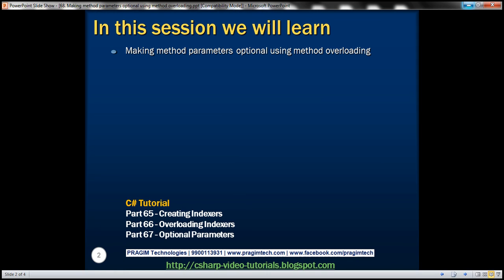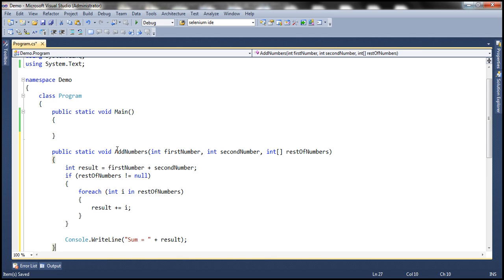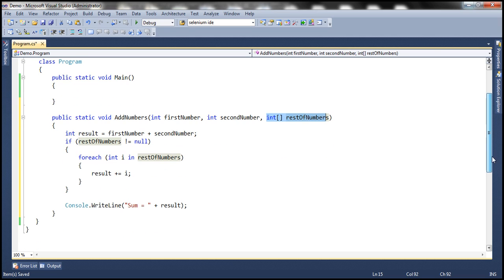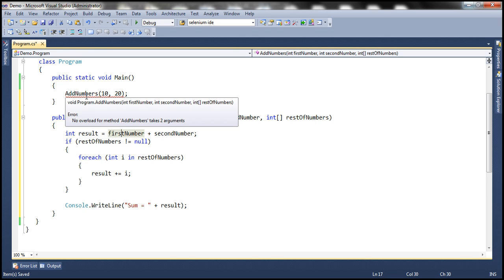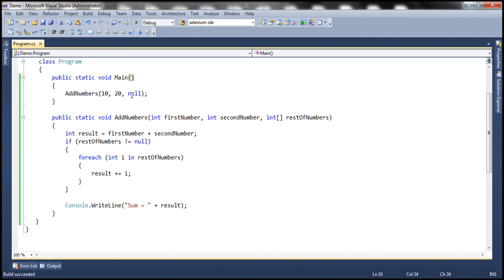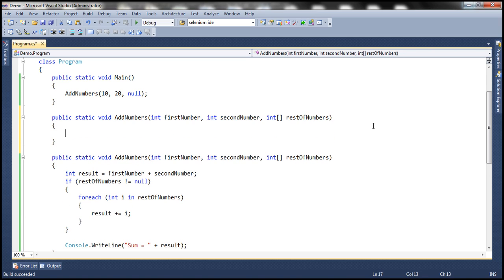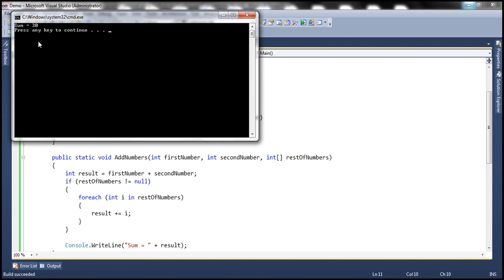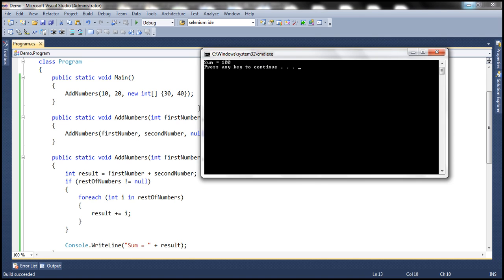Part 68 Making method parameters optional using method overloading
Link for csharp, asp.net, ado.net, dotnet basics, mvc and sql server video tutorial playlists

In this video, we will discuss making method parameters optional using method overloading

This method allows us to add any number of integers.
public static void AddNumbers(int firstNumber, int secondNumber, int[] restOfNumbers)
    int result = firstNumber + secondNumber;
    if (restOfNumbers != null)

If we want to add 5 integers - 10, 20, 30, 40 and 50. We call the method as shown below.
AddNumbers(10, 20, new int[]{30, 40, 50});

At the moment all the 3 parameters are mandatory. If I want to add just 2 numbers, then I can invoke the method as shown below. Notice that, I am passing null as the argument for the 3rd parameter.
AddNumbers(10, 20, null);

We can make the 3rd parameter optional by overloading AddNumbers() function as shown below.
public static void AddNumbers(int firstNumber, int secondNumber)

Now, we have 2 overloaded versions of AddNumbers() function. If we want to add just 2 numbers, then I can use the overloaded version of AddNumbers() function, that takes 2 parameters as shown below.
AddNumbers(10, 20);

If I want to add 3 or more numbers, then I can use the overloaded version of AddNumbers() function, that takes 3 parameters as shown below.
AddNumbers(10, 20, new int[] { 30, 40 });